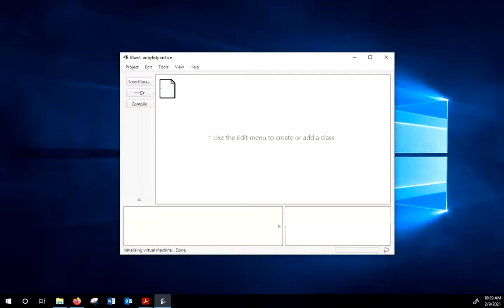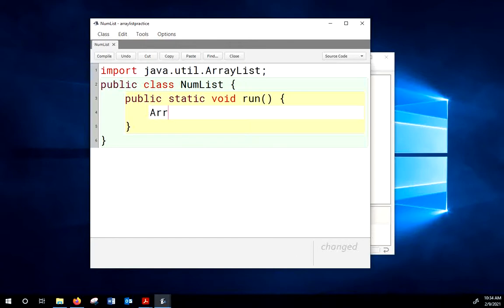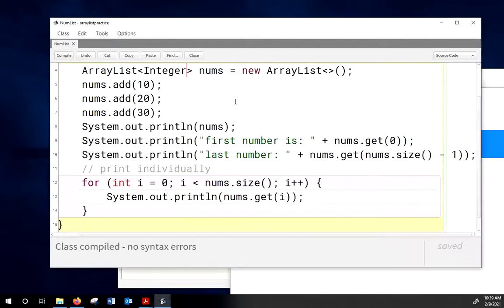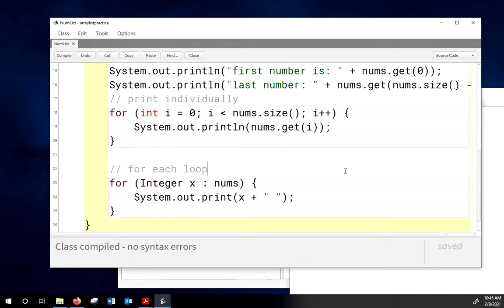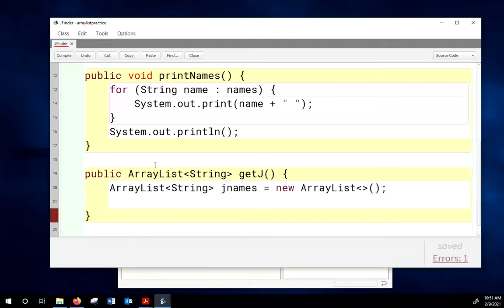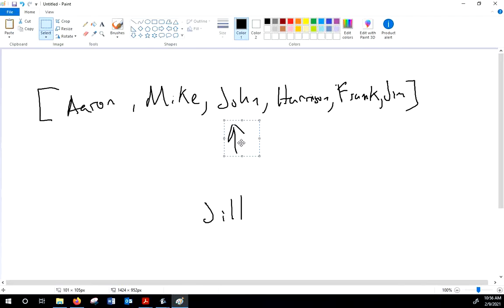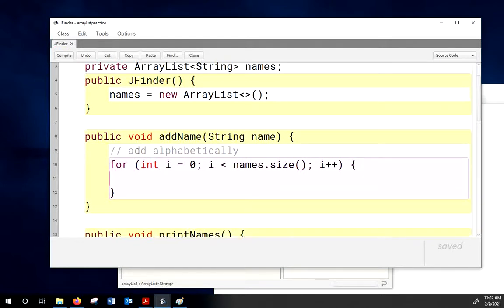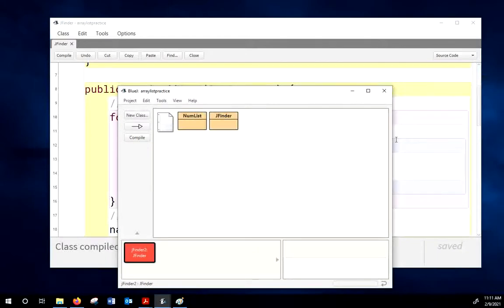Lesson 3 Array List Practice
In this video we practice making an using an array list.